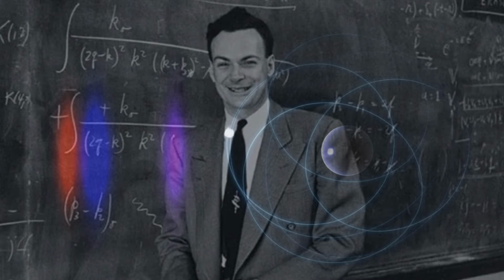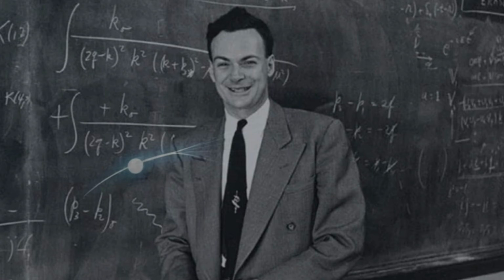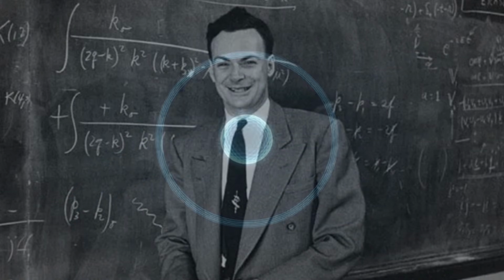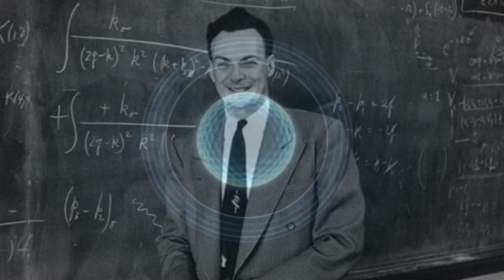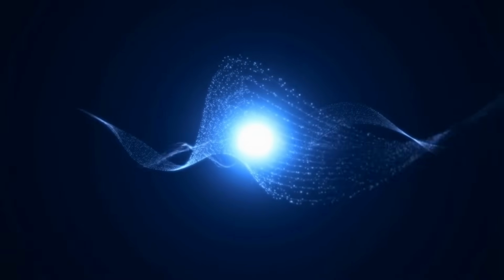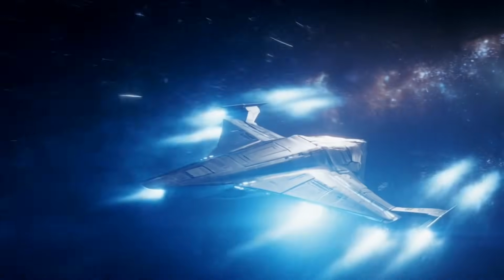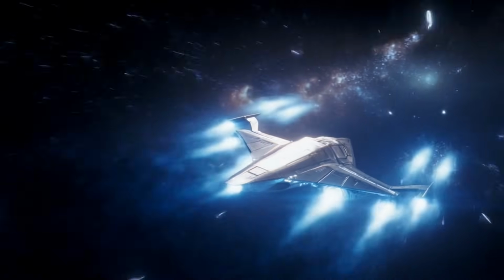Why Particles Don't Have a Single Path | The Quantum Truth That Shocked Everyone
A particle doesn't take one path from A to B. It takes EVERY path. Even paths that loop around the moon, go backward in time, or travel faster than light.

This isn't science fiction. This is quantum mechanics.

In the 1940s, a young physics student asked a question in class that his professor couldn't answer. That question led Richard Feynman to discover one of the most shocking truths about reality: everything in the universe — electrons, photons, even the ball you throw — explores infinite paths simultaneously.

So why do we only see ONE path?

The answer lies in something called "phase cancellation" — and understanding it will completely change how you see the world.

🎯 What You'll Discover:
• The classroom question that stumped an MIT professor
• Why Planck had to "break" classical physics to solve blackbody radiation
• How Einstein proved light is made of particles (and won his only Nobel Prize)
• The mystery of why atoms don't collapse
• De Broglie's revolutionary idea: matter is also a wave
• What really happens in the double slit experiment
• Feynman's Path Integral: how nature explores all possibilities at once
• Why macroscopic objects appear to take just one path
• The shocking connection between quantum and classical mechanics

⏱️ Timestamps:
00:00 - The Impossible Truth About Paths
02:30 - The Question That Changed Everything
06:15 - Planck's Desperate Act: The Birth of Quantum Theory
13:20 - Einstein's Photon Revolution
19:45 - Bohr's Quantum Atom Mystery
25:10 - De Broglie: When Matter Becomes Waves
30:50 - The Double Slit Experiment's Hidden Secret
37:20 - Feynman's Radical Solution: Path Integrals
44:35 - The Stopwatch Analogy: Understanding Phase
50:10 - Why Classical Physics Emerges from Quantum
55:40 - The Role of Planck's Constant h-bar
58:25 - Feynman's Legacy and QED

🔬 Core Physics Concepts:
Quantum Superposition | Path Integral Formulation | Wave-Particle Duality | Blackbody Radiation | Planck's Constant | Photoelectric Effect | Bohr Model | De Broglie Wavelength | Action Principle | Phase Interference | Constructive & Destructive Interference | Quantum Electrodynamics | Feynman Diagrams | Least Action Principle

🤔 The Mind-Bending Implications:
When you turn on a light, photons from the bulb to your eye are exploring trillions of paths — bouncing off walls, going through the ceiling, even leaving Earth's atmosphere. But almost all paths cancel out due to phase interference. Only paths close to the "classical" straight line survive.

This isn't just theory. This is exactly how nature works. And it's been confirmed by experiments to an extraordinary precision.

💡 Why This Video Matters:
Most quantum mechanics explanations either oversimplify or overwhelm with math. This video walks you through the complete historical journey — from Planck's 1900 breakthrough to Feynman's 1940s revolution — showing you not just WHAT quantum mechanics says, but WHY it had to be this way.

By the end, you'll understand:
✓ Why determinism died in physics
✓ How probability emerges from wave interference
✓ Why particles "know" about multiple paths
✓ The deep connection between action and quantum mechanics
✓ Why Feynman called this "the most beautiful idea in physics"

• "QED: The Strange Theory of Light and Matter" - Richard Feynman
• "Surely You're Joking, Mr. Feynman!" - Feynman's autobiography
• "The Feynman Lectures on Physics" - The legendary lecture series
• "Quantum Mechanics and Path Integrals" - Feynman & Hibbs

🎓 Perfect For:
• Physics students wanting intuitive understanding
• Science enthusiasts curious about quantum mechanics
• Anyone who's heard "quantum superposition" but never really got it
• Educators looking for better ways to explain QM
• People fascinated by Feynman's genius

⚛️ Richard Feynman (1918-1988) wasn't just a Nobel Prize winner. He was one of the greatest physics teachers who ever lived. His approach was simple: "If you can't explain it simply, you don't understand it well enough."

This video honors that philosophy.

🔥 The Quantum World is Strange:
Particles take all paths. Most cancel out. One survives. That's reality.

And once you understand this, you'll never look at the world the same way again.

💬 Discussion Questions:
• Does this mean particles "know" about all paths in advance?
• Is the universe constantly calculating interference?
• What does this say about free will and determinism?

📢 Share this with someone who loves science!